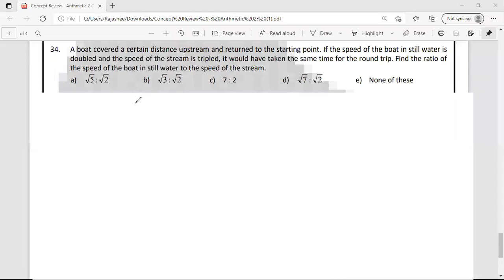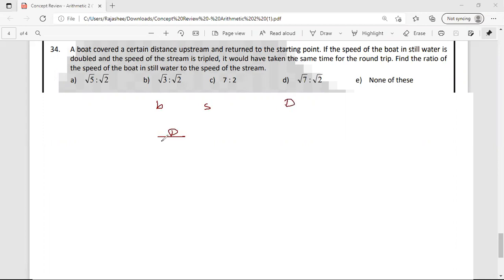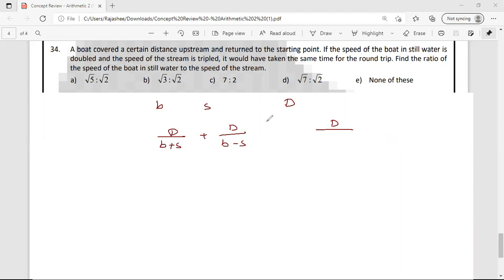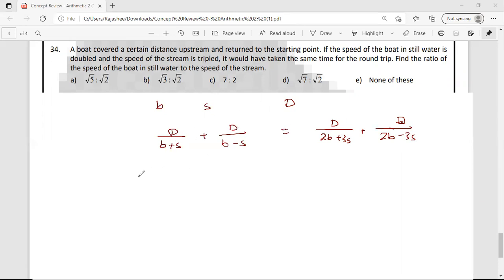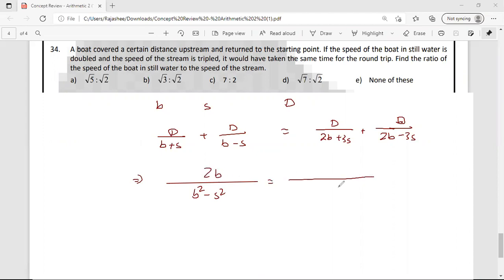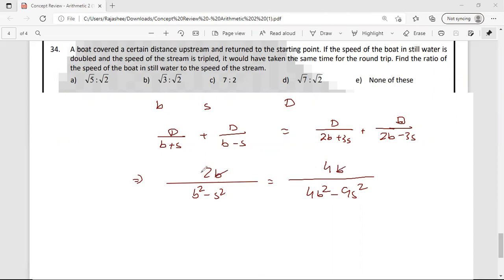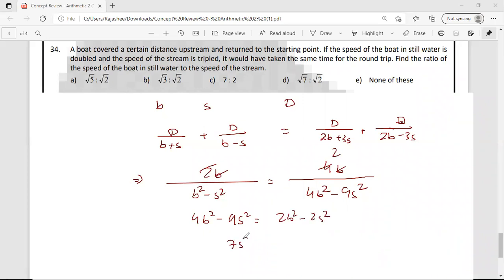QA Mastry 14